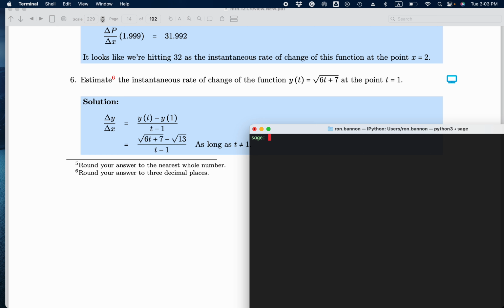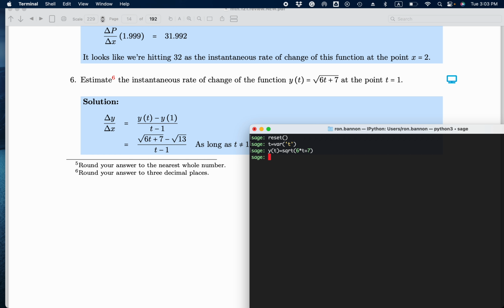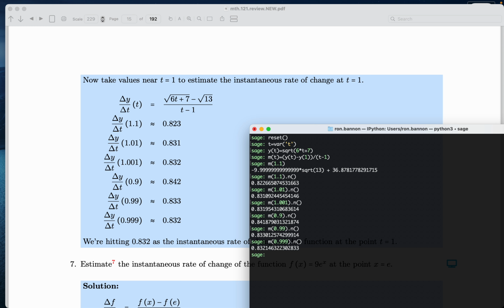mth 121 02 01 06 a